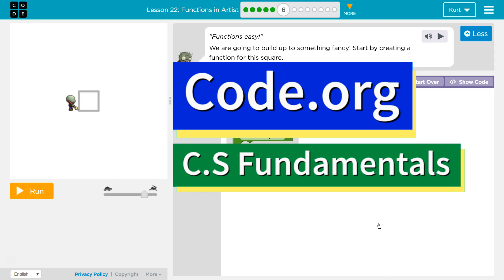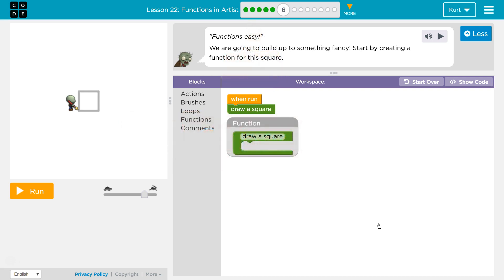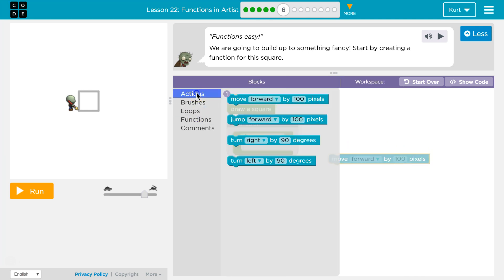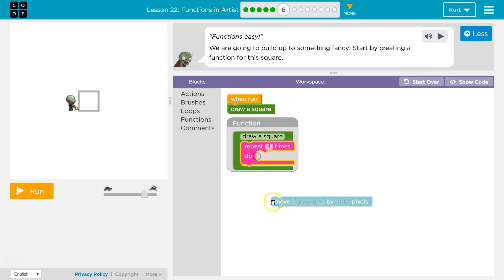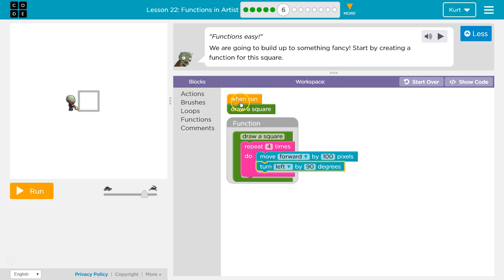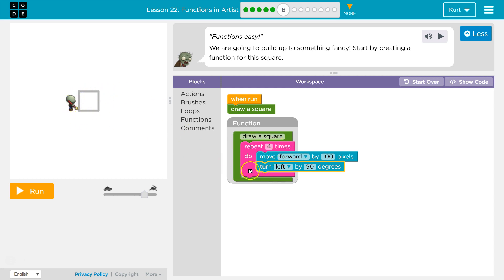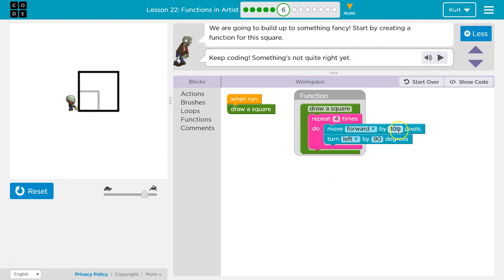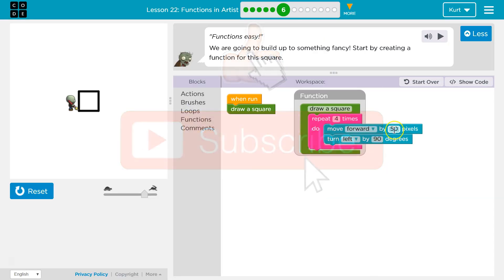Code.org Express Lesson 22.6 Functions with Artist | Answers Explained | Course E Lesson 11.6